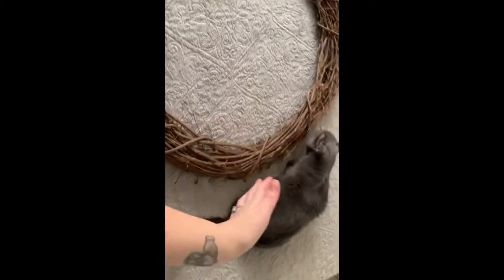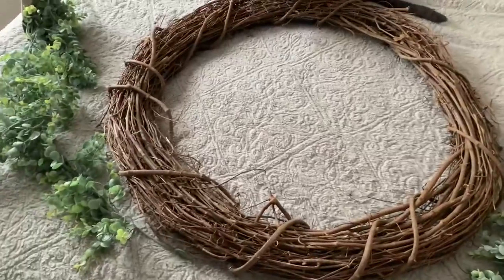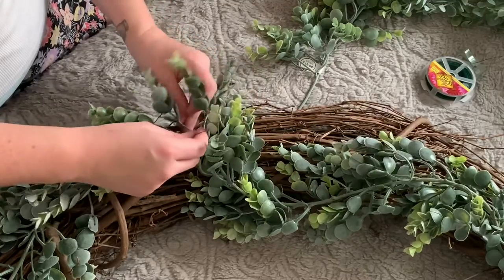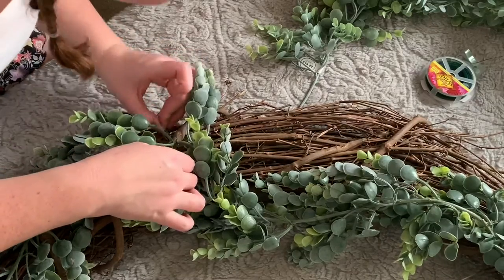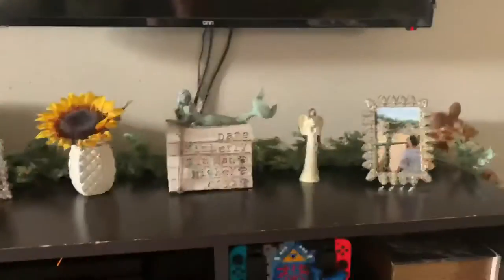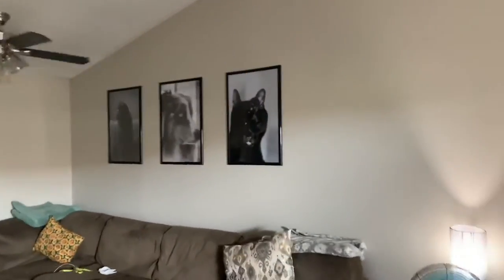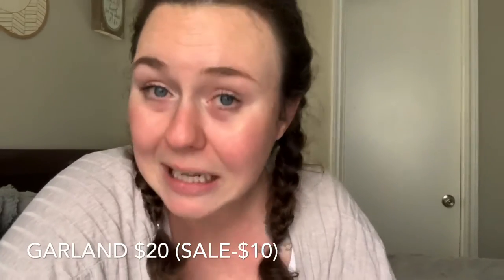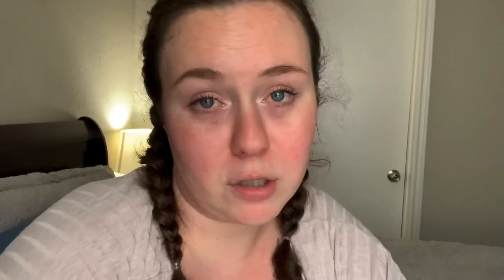DIY HOME DECOR | Rainy Saturday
Join me on a rainy Saturday while we are starting to redecorate and do some DIY home decor!
I hope you enjoy and it inspires you to make some DIY home decor!

I hope your Saturday brought lots of love and happiness your way!